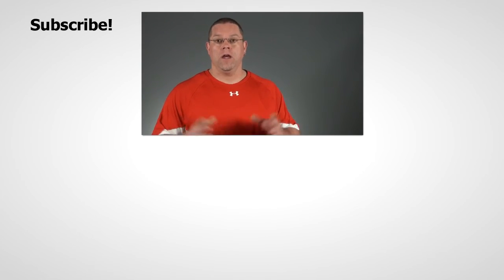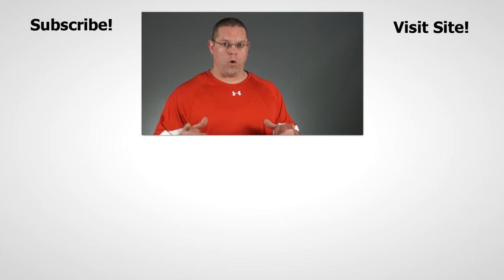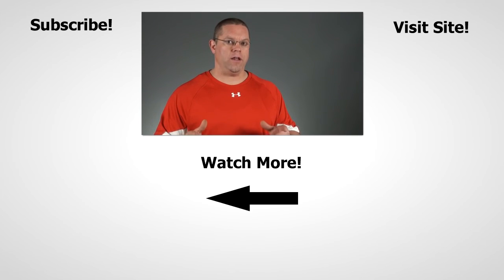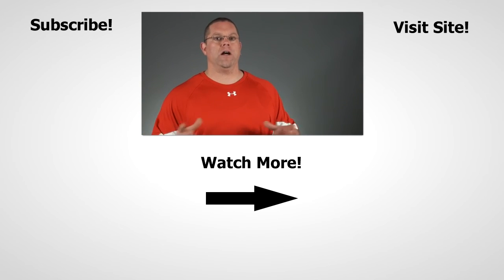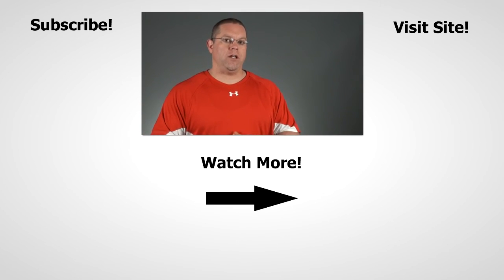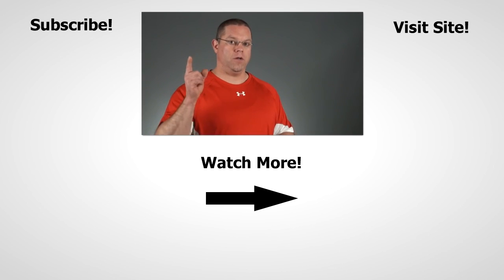Creatine Ethyl Ester: 3 Things You MUST Know!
Creatine Ethyl Ester is advertised as a superior form of creatine. But is it? Watch to find out now!

Hi guys, Paul from Ultimate Fat Burner.com here and today I'm going to tell you 3 things you need to know about creatine ethyl esther - and if you stick  around to the end of the video and I'll give you a final verdict on whether this supplement is worth your hard earned cash or not.

I'll be right back in just a couple of seconds, stick around, don't go anywhere.

ALright, you're still here, that's cool, thank you.

Before we dig into this, there's a link to our full article on creatine ethyl esther in the description below this video if you want to get more details on this supplement as well as review links to clinical references and so on.

OK, so just a tiny bit of background on creatine ethyl esther - it's a form of creatine that's advertised as being extremely soluble, which results in greater absorption, increased bioavailability and stability, and of course, it's supposed more effective too.

If you to know a little more the science behind creatine ethyl esther - like how it differs from regular creatine at a molecular level, then check the article below. I'm going to leave it out of this video so as to not bore the living shit out of you, and to keep the video at a manageable length.

So with that out of the way, here are the 3 things you need to know about creatine ethyl esther or CEE fpor short...

1. Despite the claims that CEE is a vastly superior form of creatine, there isn't one shred evidence in the form of a published clinical trial that supports this conclusion - at least not one I could find. Its claims seems to be based 100% on advertising and marketing hype.

Yeah, no kidding.

2) This not a new form of creatine. We first reviewed CEE back in 2009, and nothing has changed since then to affect our conclusions. So why the increased interest in creatine ethyl esther now? Well, supplements like this often go through sales cycles, and now there's a whole new audience for whom CEE is completely new and unheard of, and this audience is susceptiable to claims of it being superior.

In other words, there's money to be made selling this stuff again, and obviously few genuine real options for the supplement industry to get behind instead.

3. While there's no clinical data to support the claims of it being more effective, there is clinical data to show that CEE degrades much quicker than creatine monohydrate in gastrointestinal tract - in other words, it's less effective -more of it is being converted to the waste product creatinine long before it reaches the bloodstream.

So bottom line?

Is creatine ethyl esther a good alternative to creatine monohydrate? Are we giving it a thumbs up or thumbs down?

It's getting a thumbs down. Big time.

My recommendation - don't get caught up in the hype. Stick with what's proven, and cheap; creatine monohydrate.